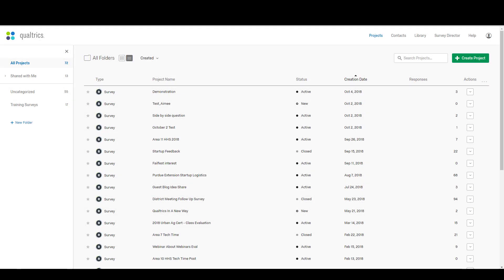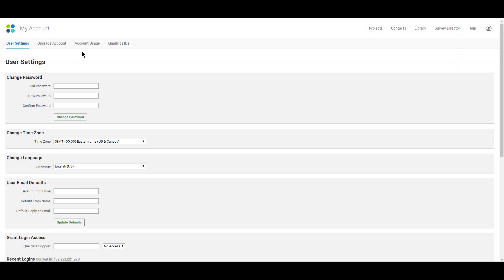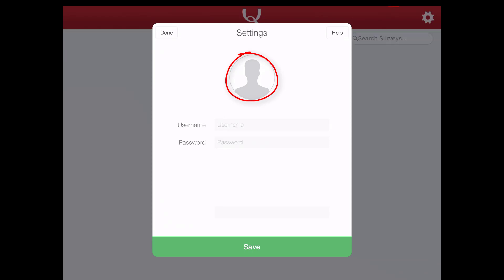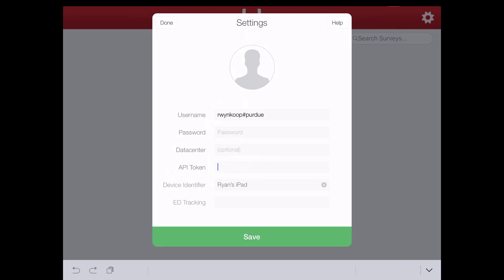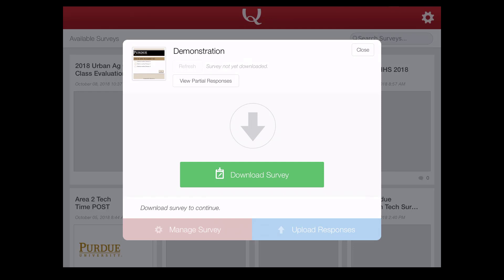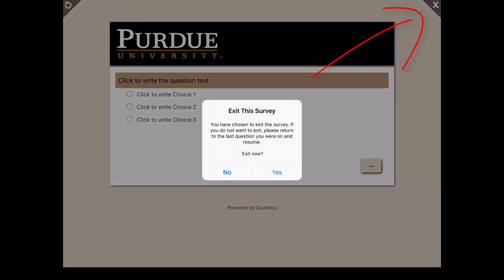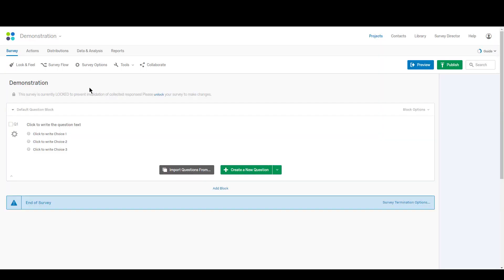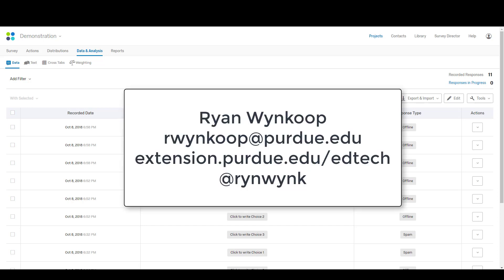Qualtrics Offline App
An overview of the Offline App available in Qualtrics.